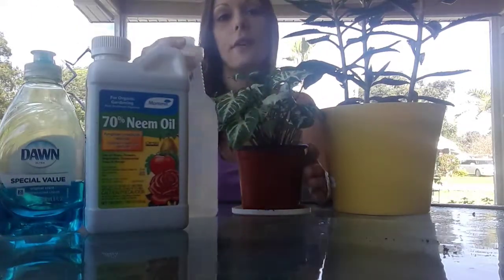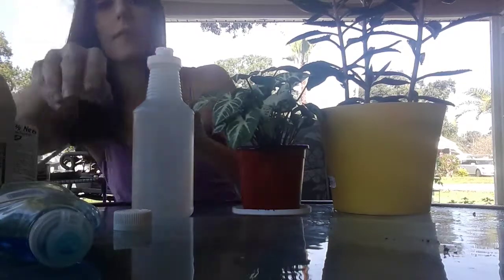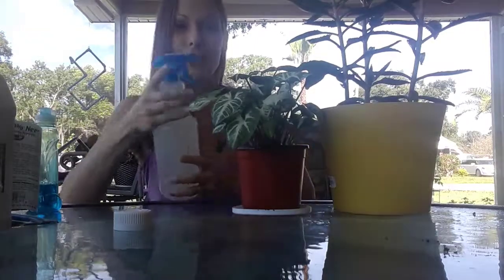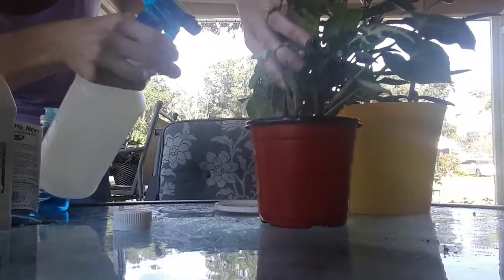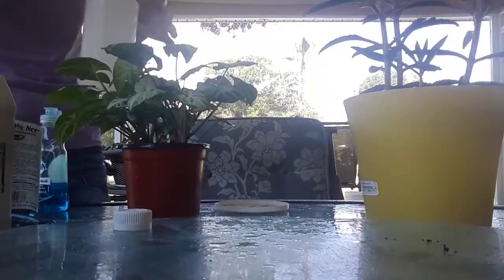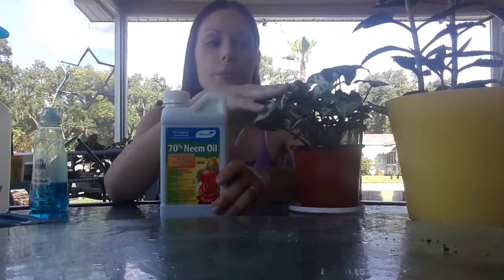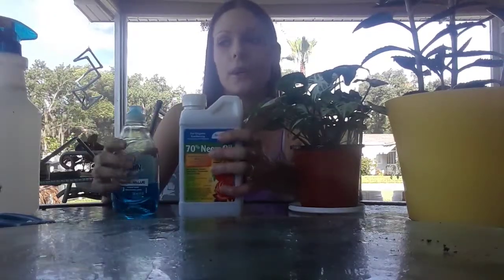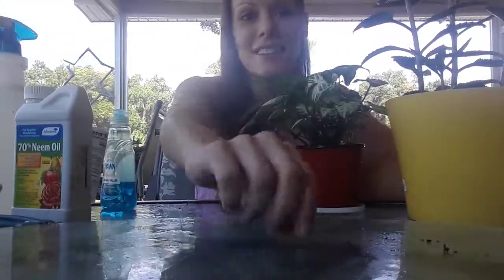How to use Neem Oil to control pests on many different plants 🐜 controlling mold & mushrooms 🍄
In this video I will be showing you how I apply neem oil to treat pests in my garden.

Directions: Tips on how I use neem oil.

For foilage spray: 1/4 tsp- 1/2 tsp per 24oz spray bottle.  Spray all undersides of leaves really good and mist top lightly. If your seeing lots of bugs spray foilage 1x per day for 3 days at night and see how that works. If you continue to see bugs keep treating 3 to 4x per week until gone.

For Soil: 2 tbs per gallon, for bad infestations/mold. Soak soil with neem oil. Treat soil 2x to 3x per week. If your not seeing much you can reduce to 1x per week and continue as a preventative to get rid of anything left in the soil.

For preventative treatment: 1- 2 tbs per gallon as a preventative treatment once a week, or once every 2 weeks is ok.

Please test this product out first if you are doing the foilage spray and have never used it on your plants before.

Please remember not to spray this stuff around bees because it can really hurt them. Thank you in advance for considering organic gardening to control pests in your garden. It is so important to protect the animals and the environment by using as many organic products as we can.